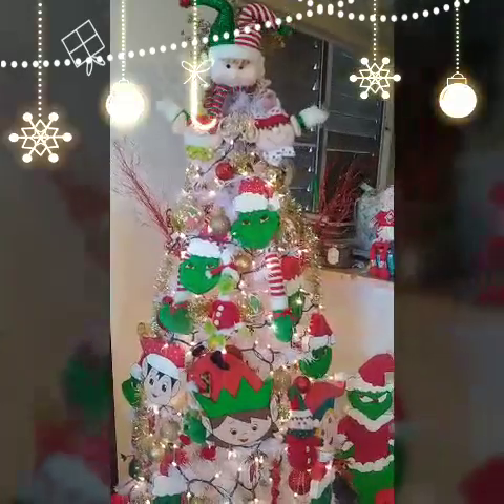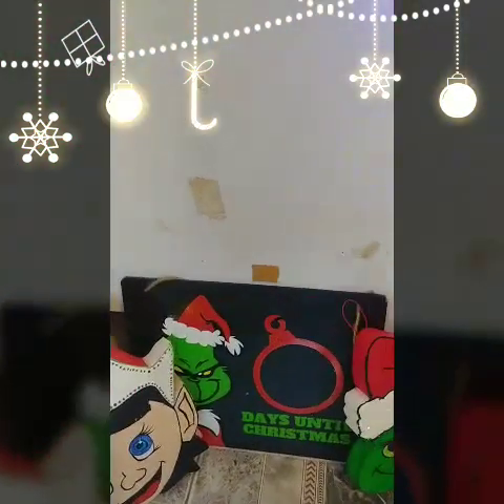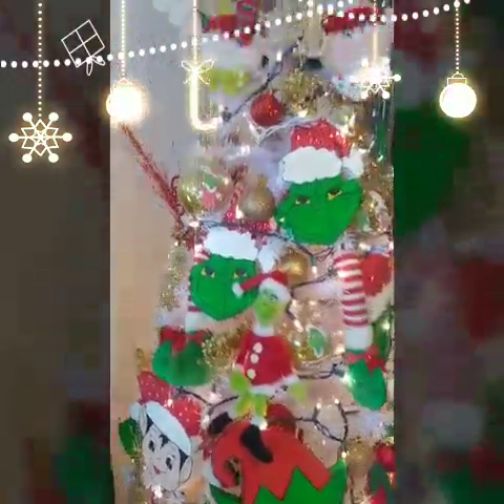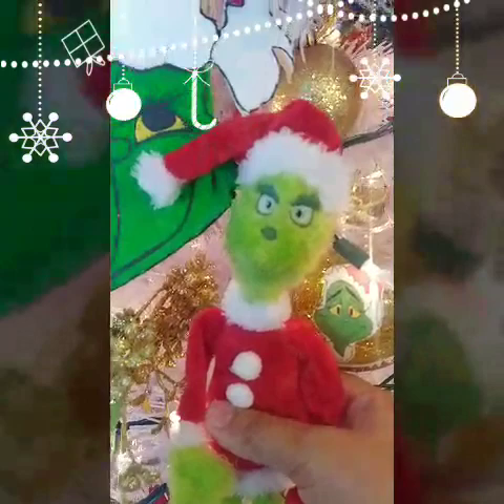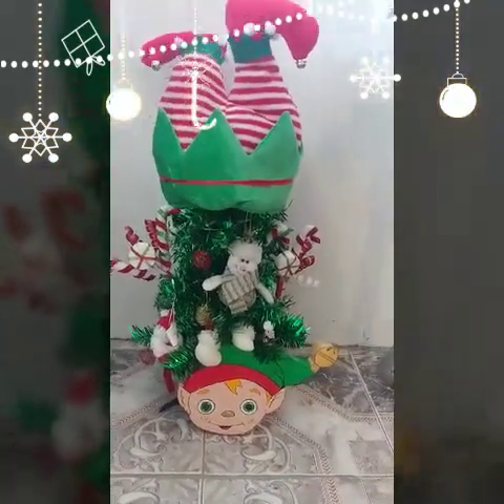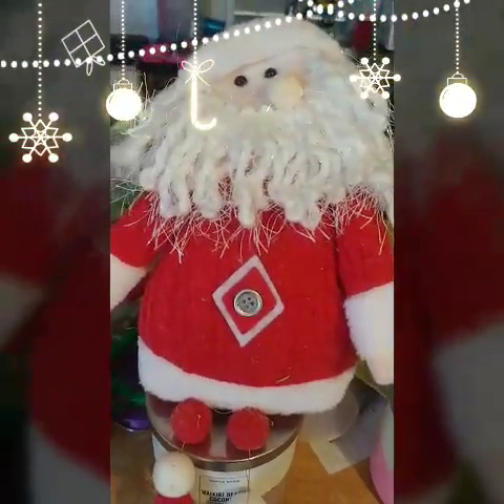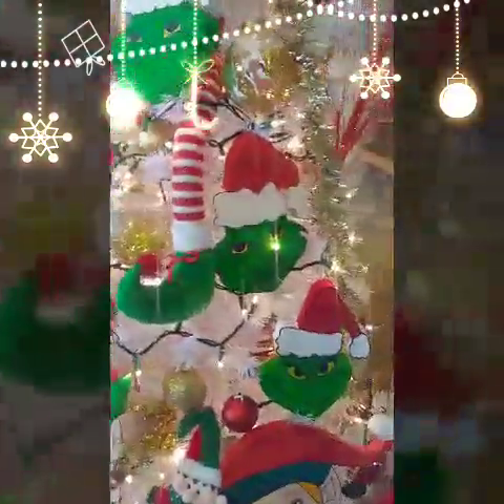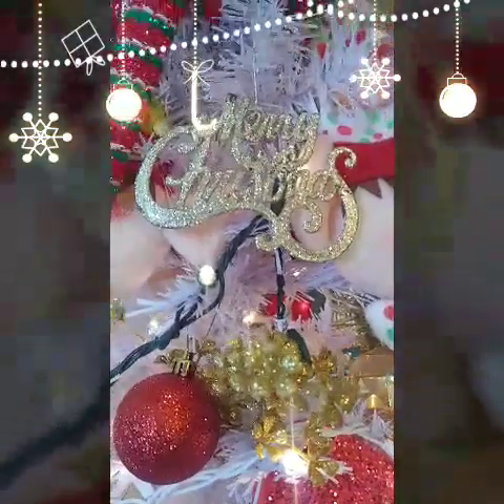Christmas Tree & House Decor Tour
Hey guys welcome to my channel and today I'm so exited to be able to share with you all my Christmas tree and some decorations I have put up this year in our living room!!!